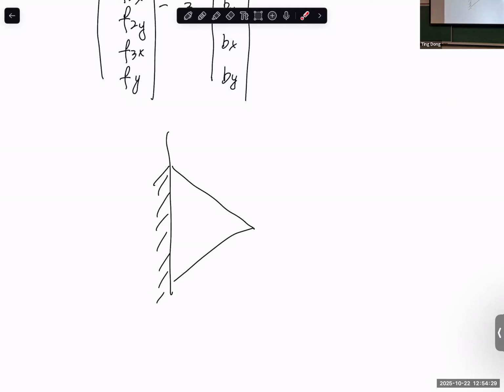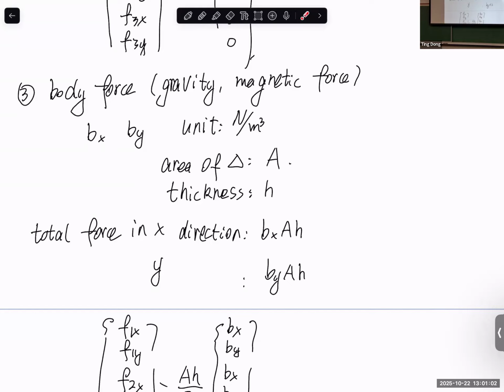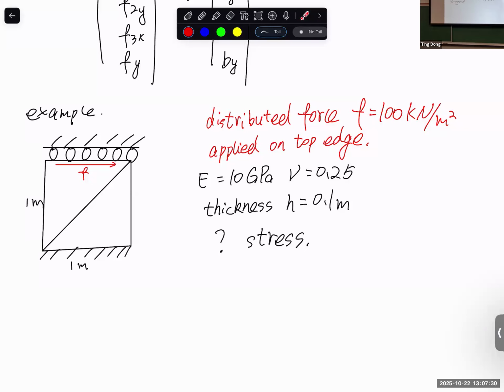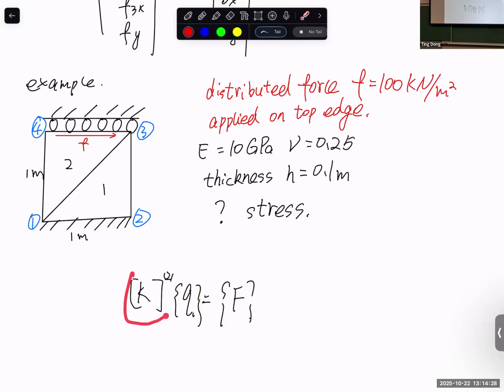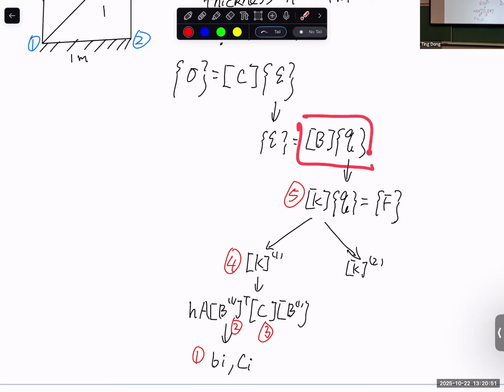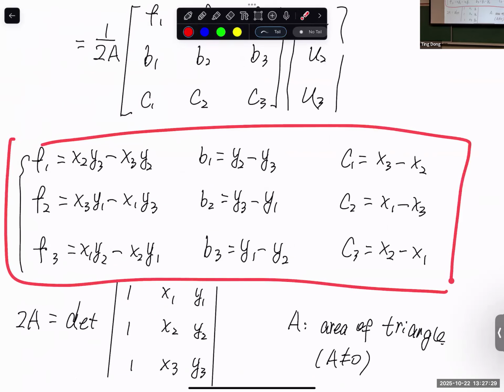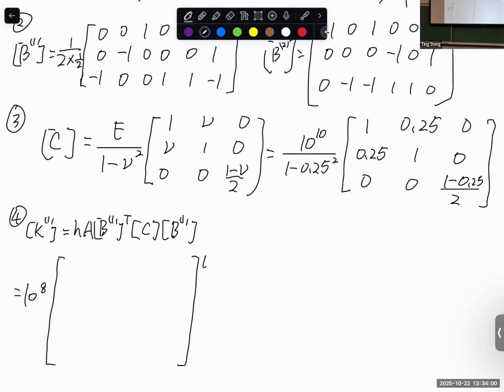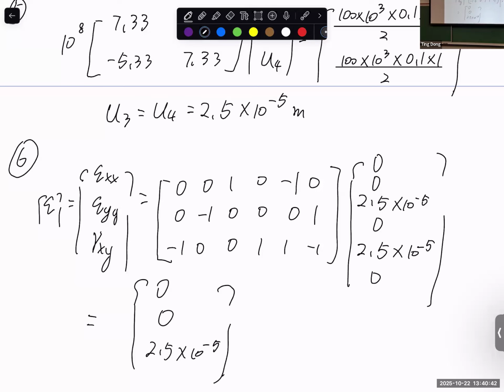Finite Element Analysis, Lecture 22, Constant Strain Triangular Element, 2025 Fall